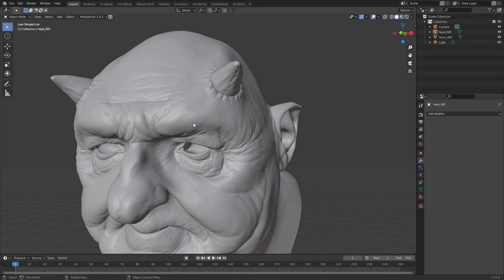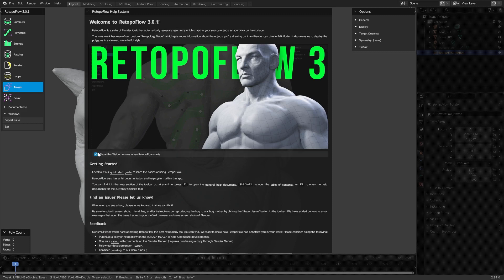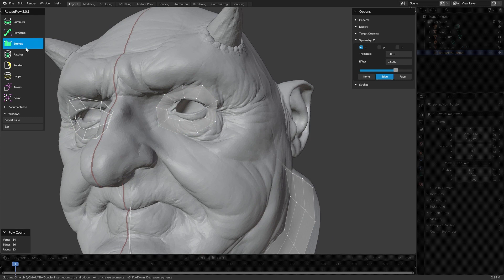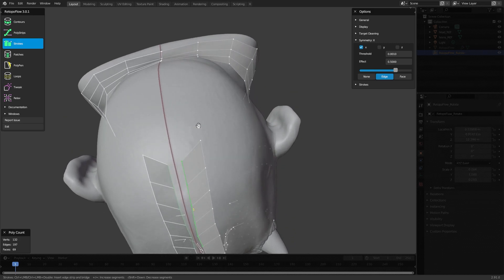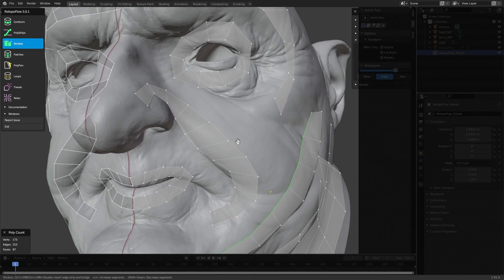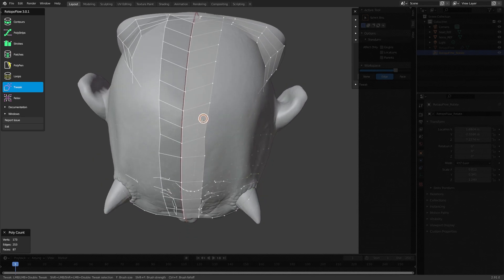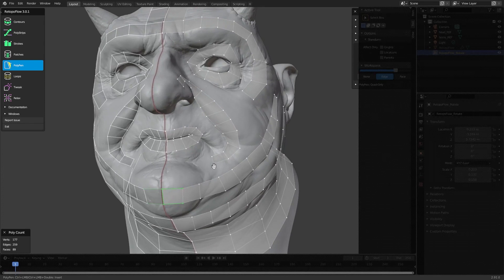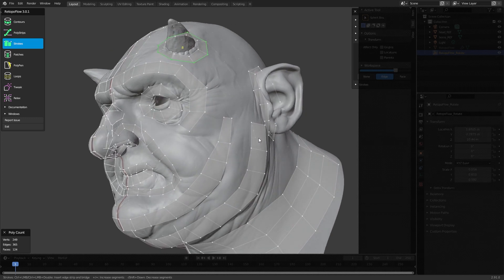Retopologizing a Head With RetopoFlow 3 | Free Chapter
Enjoy this free chapter from our latest FlippedNormals Exclusive - Retopologizing a Head With RetopoFlow 3

Learn how to retopologize a full head with RetopoFlow 3 for Blender! We cover professional techniques for getting quick and solid topology for all your models. This approach to retopology has been developed over many years of working in the film industry.